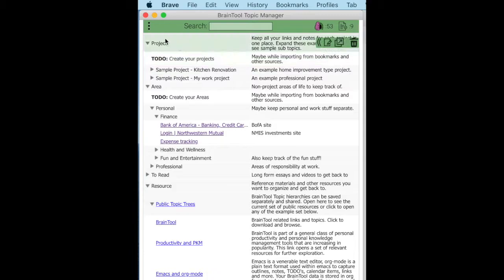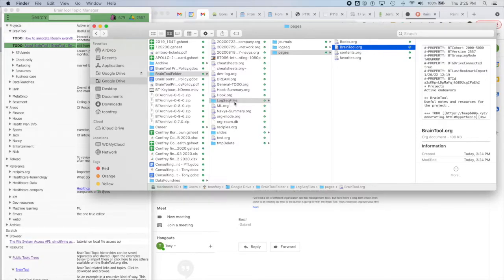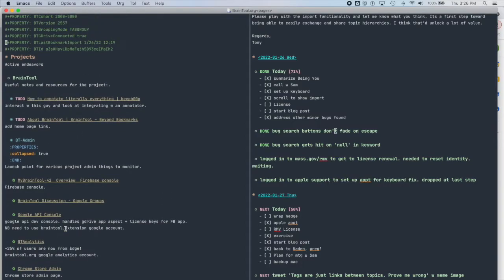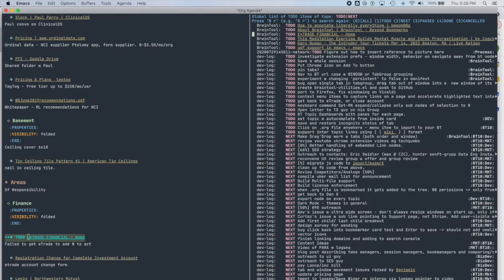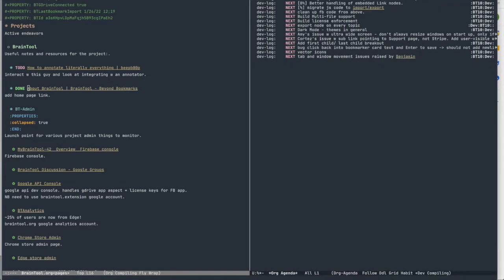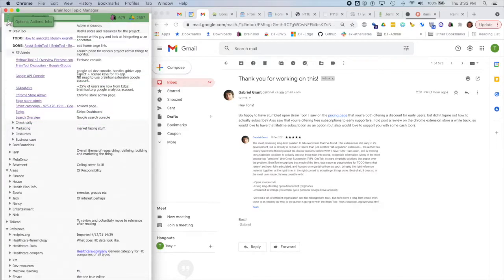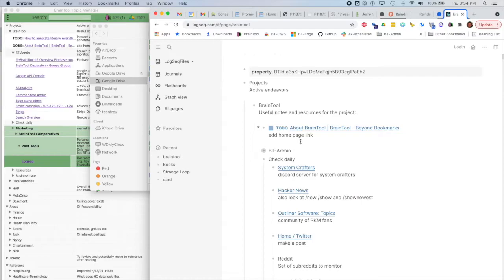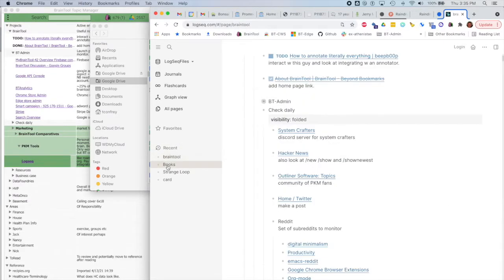Browser-based Productivity and PKM with emacs, org-mode, LogSeq and BrainTool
In this video I walk through my personal setup showing how Chrome, Emacs/Org-mode and LogSeq can be tied together via the BrainTool browser extension.

BrainTool is a free and open source browser bookmark tool that makes it easy to add notes to your bookmarks, organize them into a topic hierarchy and then use that hierarchy to open and close groups of tabs and thus control your browser. It is unique as a bookmark manager in that it is designed to interoperate as part of a larger system of personal knowledge management and productivity tools.
It achieves this interoperability by saving your data into an accessible plain text file written in the emacs standard org-mode format. Org mode is a set of plain text tools used to manage tasks, to do lists, notes, links, journal entries and almost any form of text-based information.

Most org mode users interact with it via the emacs text editor but it can be used in any text editor and is increasingly used as a format by other tools such as the LogSeq* personal knowledge manager, the Flat Habits iOS ToDo manager and Plain Org an iOS org-mode editor.

Here I show how the notes, links and todo items captured by BrainTool in your browser can be accessed and edited in org mode and then used to drive a task manager. The same plain text file is also shown synced to LogSeq and being navigated in the LogSeq user interface.

All three tools are automatically kept in sync by virtue of using the same org mode file as backing store. Currently this requires syncing BrainTool to a Google Drive file and using the Google Sync app to sync your GDrive to a desktop folder. Emacs and LogSeq can then read and write the BrainTool data file locally. Some care needs to be taken to allow time for the local and remote files to sync before moving between tools.

If you are new to BrainTool the other videos in this playlist give a short introduction.